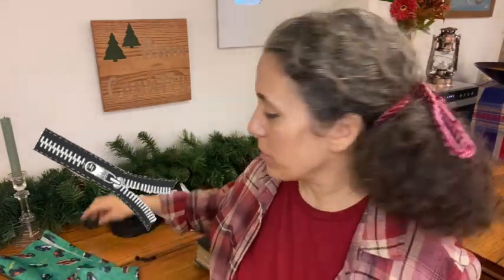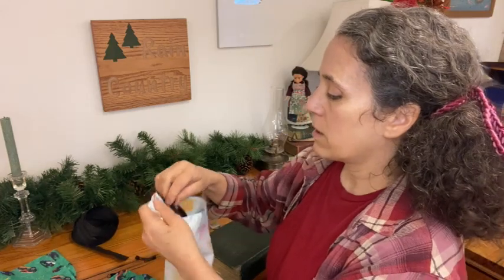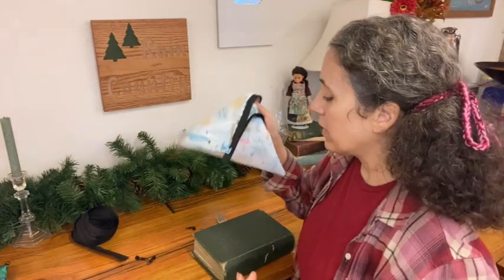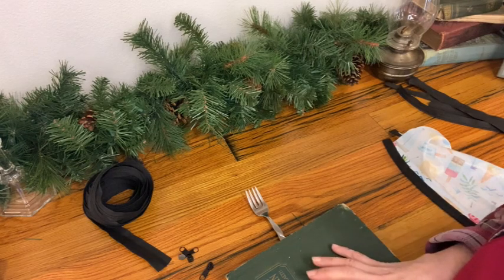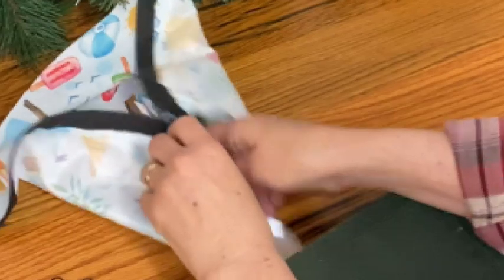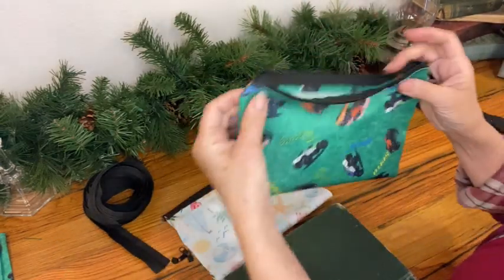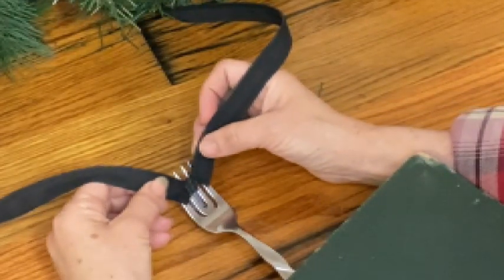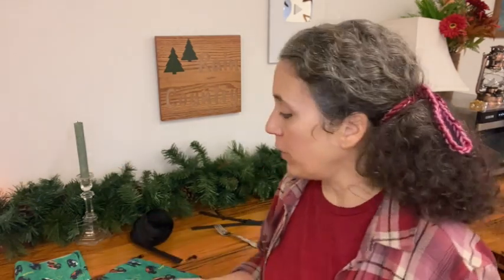How to Attach Zipper Pulls to Zipper Tape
Video Links:
Sew Sweetness Channel - How to Add Zipper Heads to Zipper Tape or to a Zipper Roll

Mother Earth Products: (Save 10% by going through this link!):
The Homesteader's Natural Chicken Keeping Handbook: